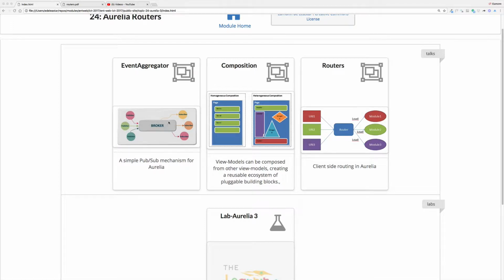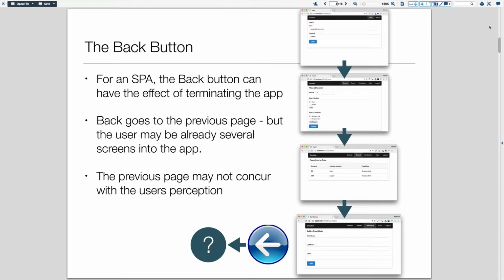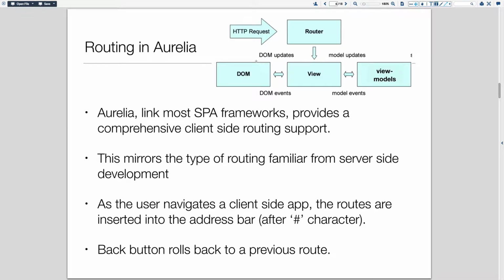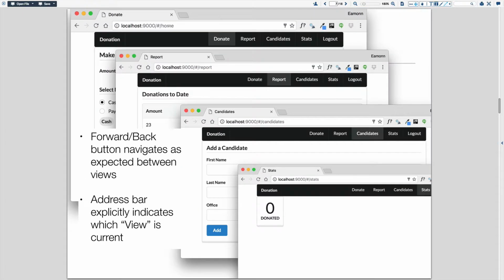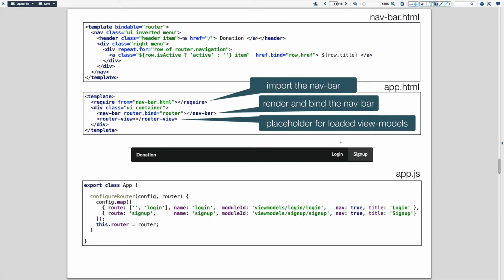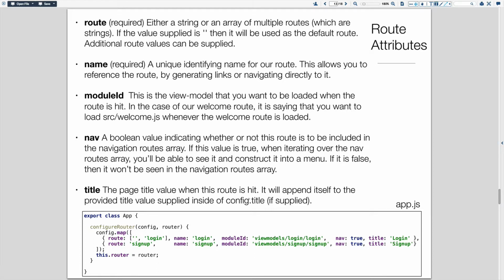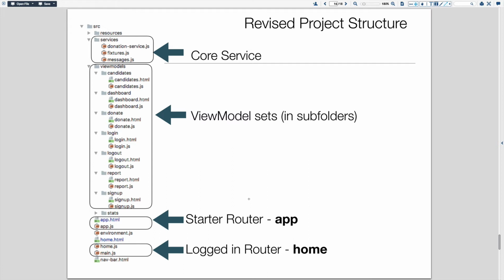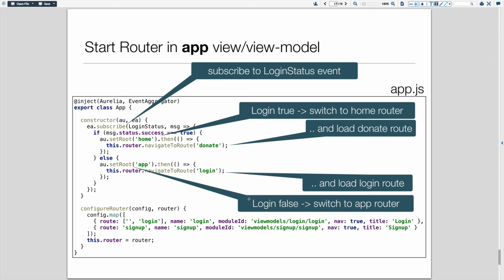Aurelia 3 3 Routers